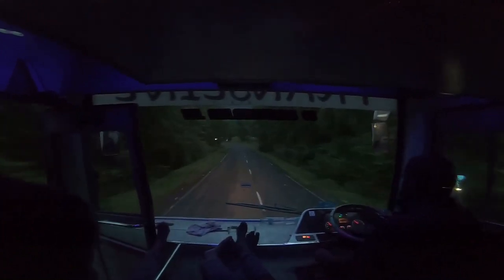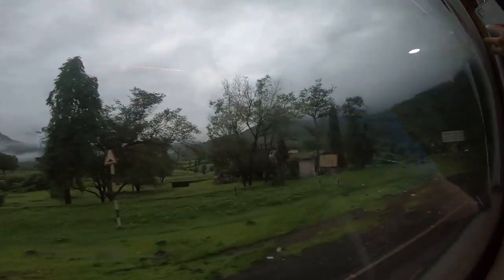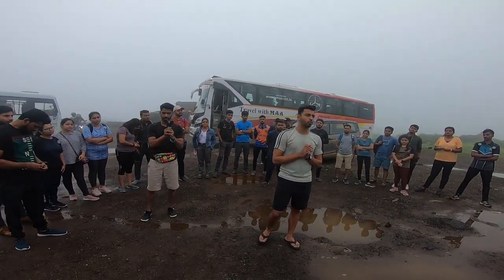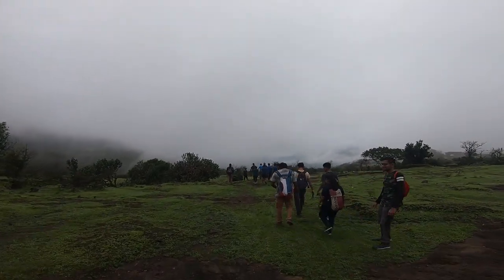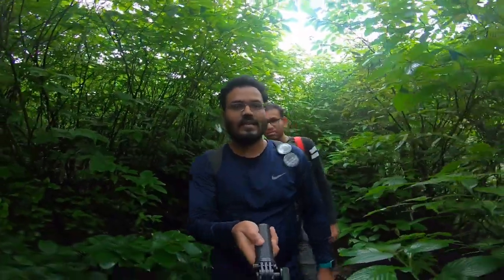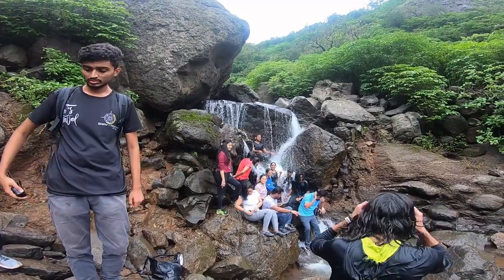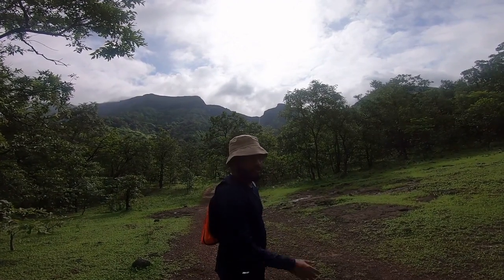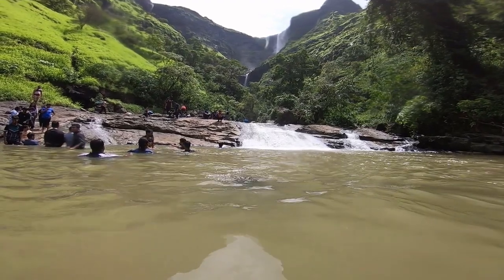Malshej Ghat | Kalu Water Fall | Gopro Hero 7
Malshej ghat, with an average height of 700 m is located in the Pune district, near the Thane district's boundary. It's 130 kilometres north of Pune and 154 kilometres northeast of Mumbai. Kalyan in Thane District or Karjat near Mumbai are the nearest rail stations. Junnar, Pune, is the closest State Transport Bus Station. State buses run frequently between Kalyan and Ahmednagar and can be boarded at the Kalyan Rail Station. Next to the train station lies the State Bus Station. Any bus bound towards Ahmednagar will stop at Malshej Ghat. Taking the bus from Kalyan will take about 1.5 hours. To travel by road to Malshej ghat from Pune take the Pune-Nashik highway (NH-50) to Narayangaon, then turn left at Otur onto the Kalyan-Ahmednagar Highway (SH-222) towards Kalyan. From Mumbai take the NH3 to Bhiwandi and then turn towards Murbad or take the state highway through Kalyan, Murbad, Saralgaon, and Vaishakhare. Landslides are common during monsoons.